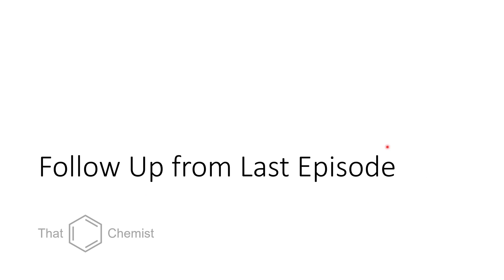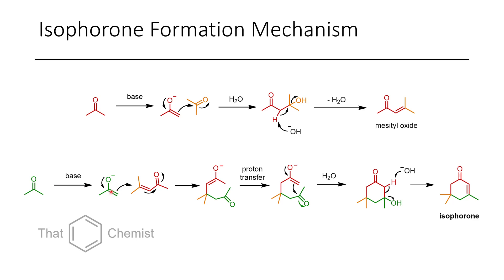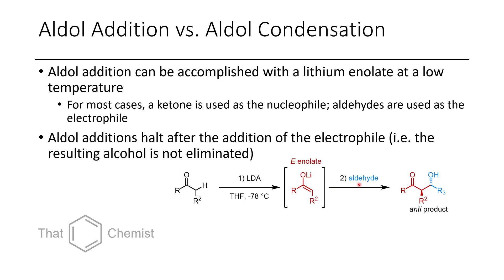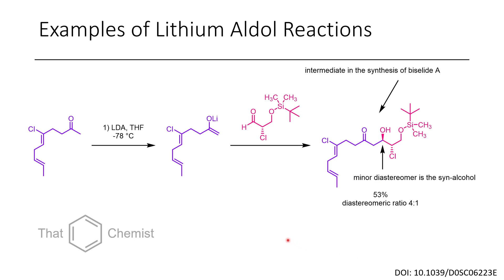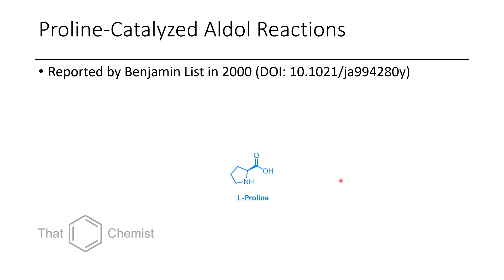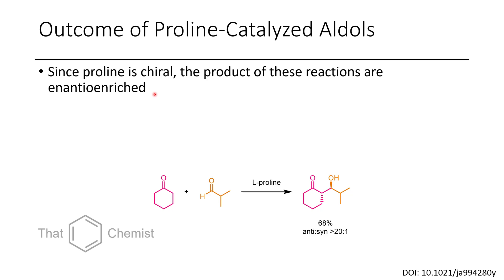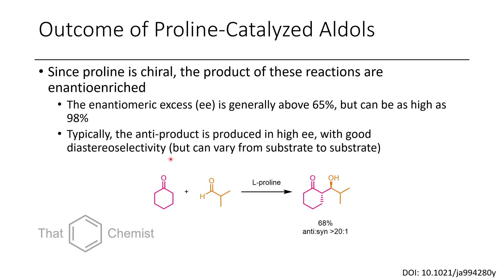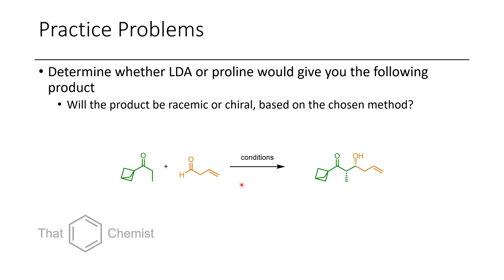Aldol Addition Reactions with Lithium & Proline (IOC 21)